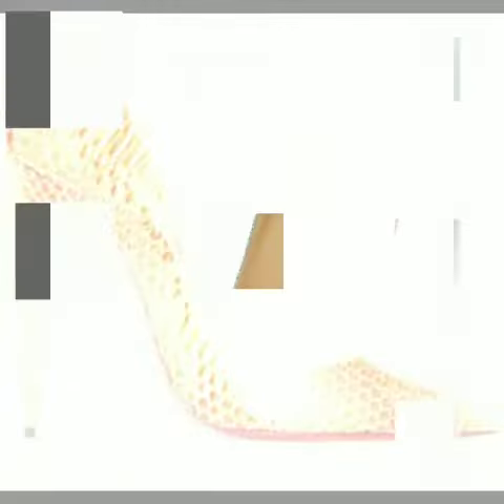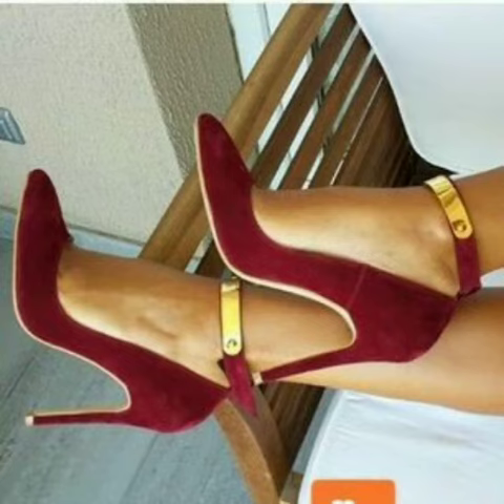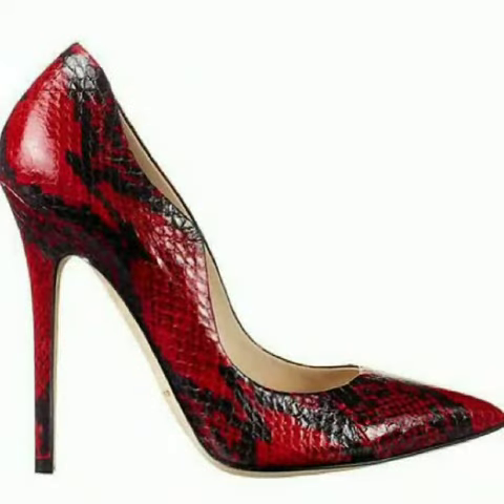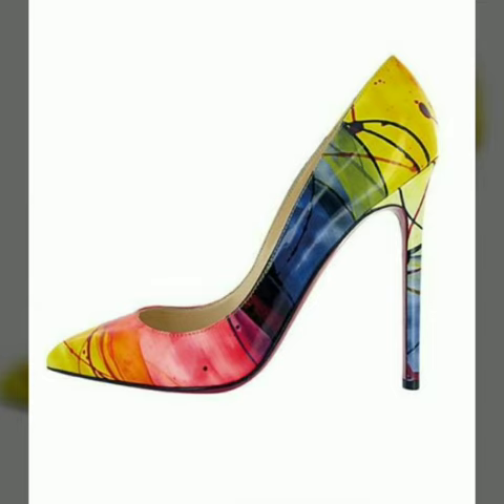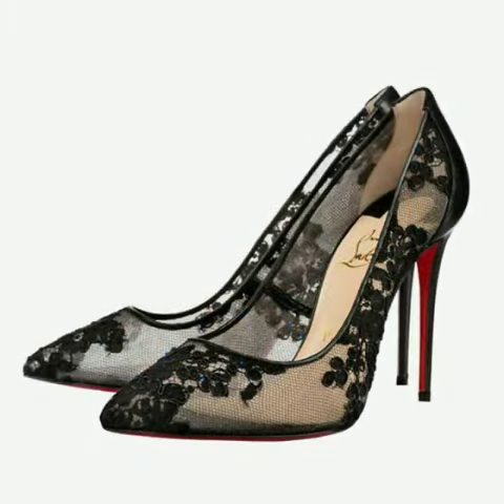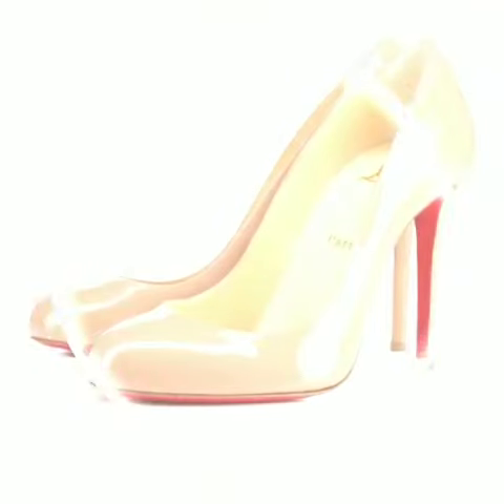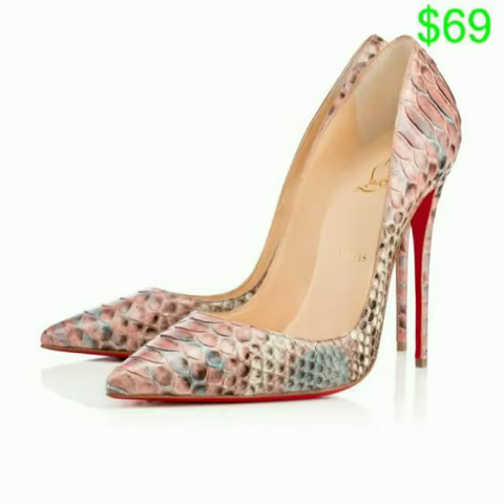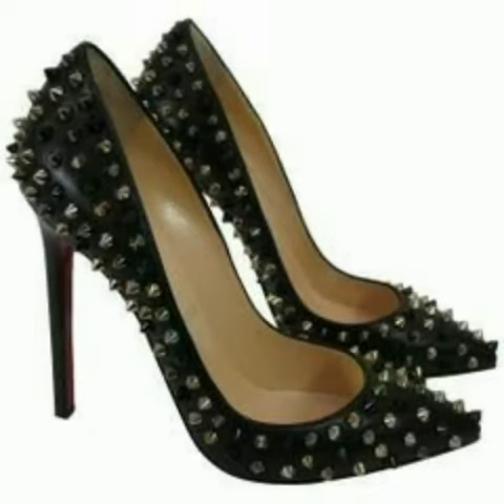most trendy & evergreen pump shoes in new style & look